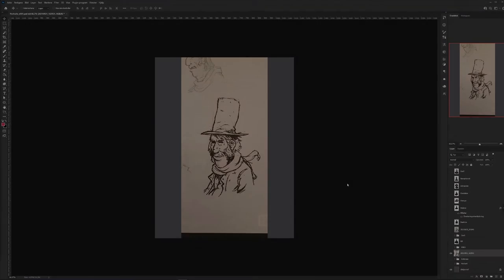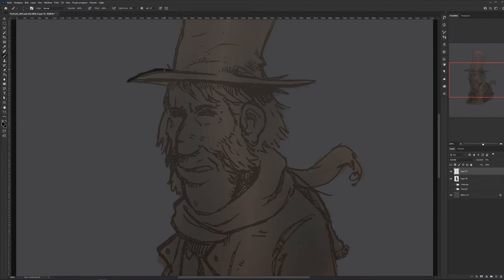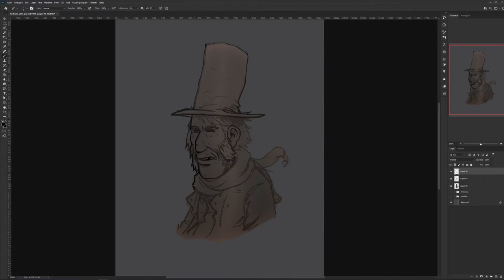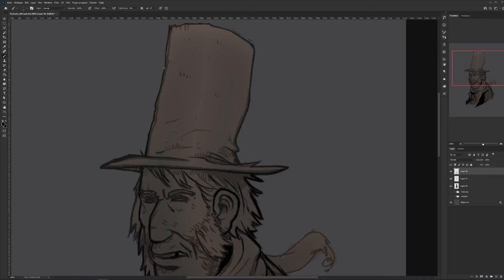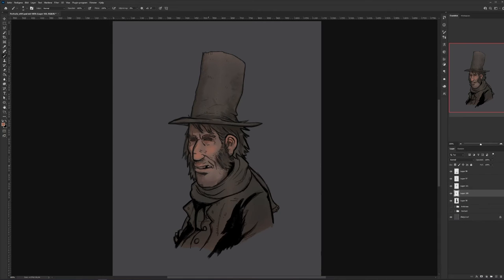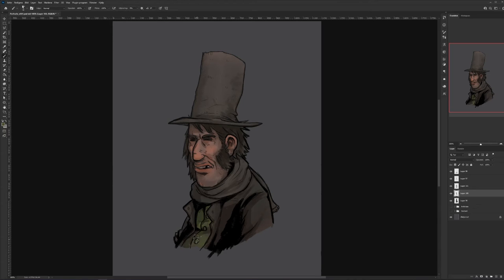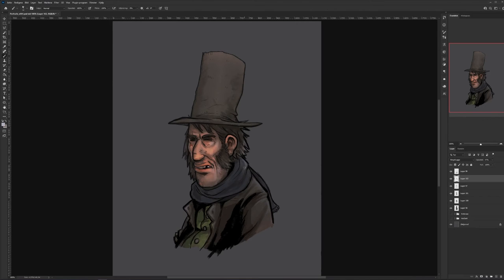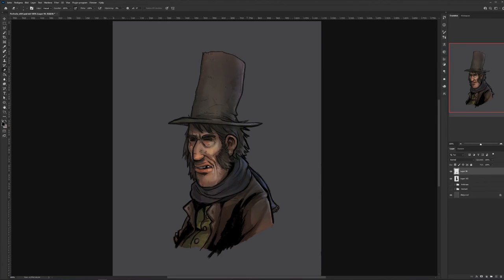Westmark Legacy - Painting A Portrait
A small tutorial / demonstration of how we create the portraits that are going to be in the game. Its a rough yet elegant way to create stunning art and a style that works for Westmark Legacy and what we want to tell.

WISHLIST Westmark Legacy!

Westmark Legacy is a gothic horror RPG adventure game inspired by The formidable H.P. Lovecraft. Take the exploration out on the dark and twisted roads along the world map accompanied by deck building card game mechanics for encounters surrounded by mystery and the occult.
Collect clues and solve mysteries along the way that will challenge even the sharpest minds. Where will your unhinged journey take you in the cosmic horror exploration!
Prepare your mind and wits for the insanity that's about to unfold!